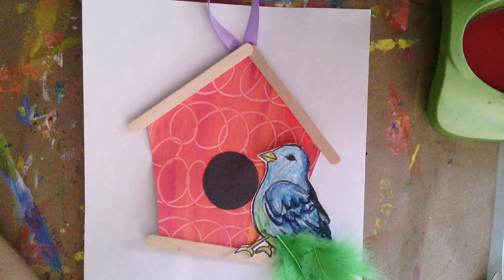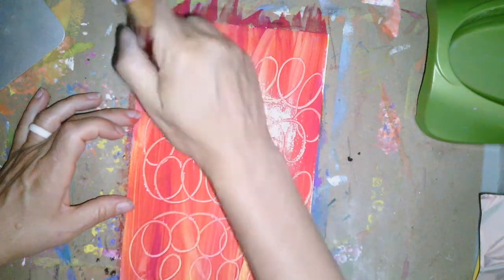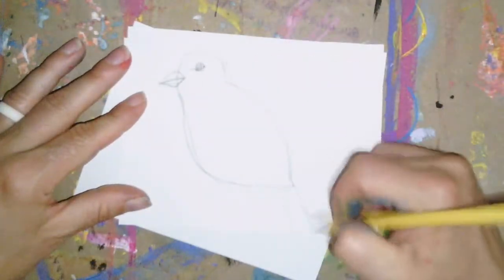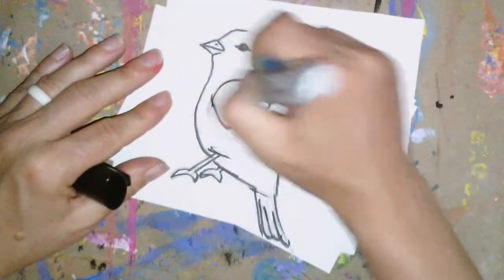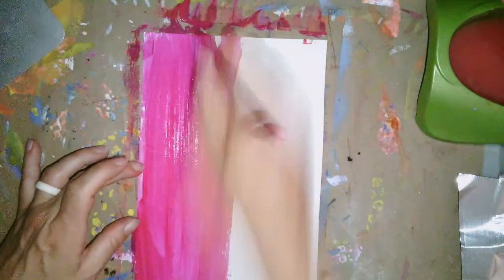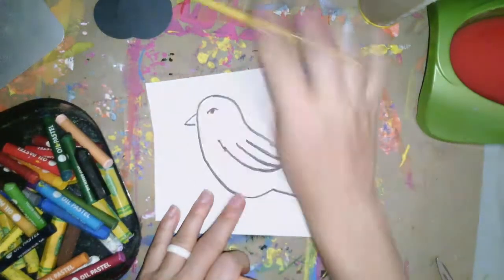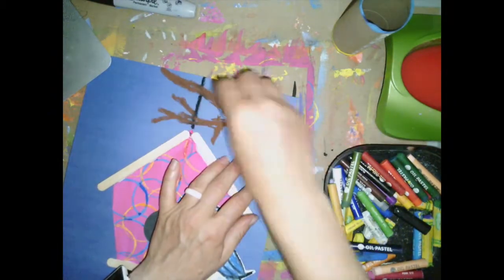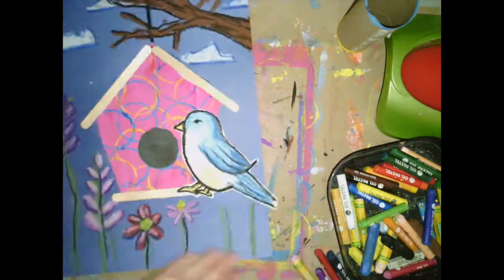painted paper birdhouse